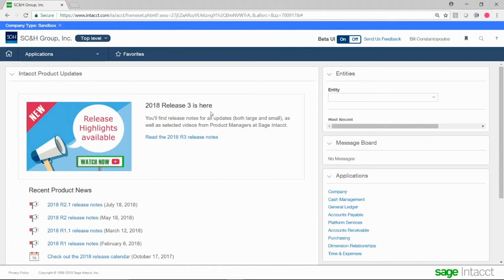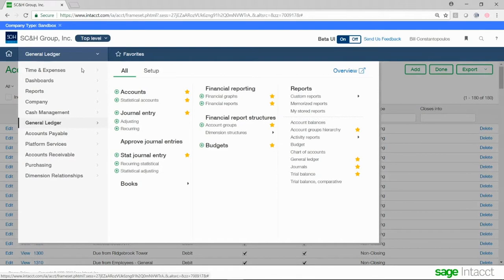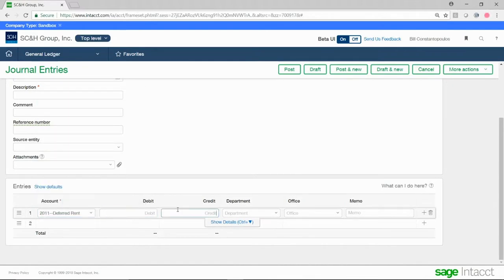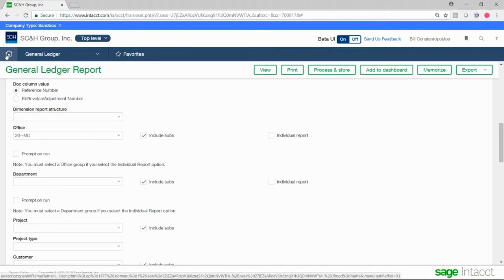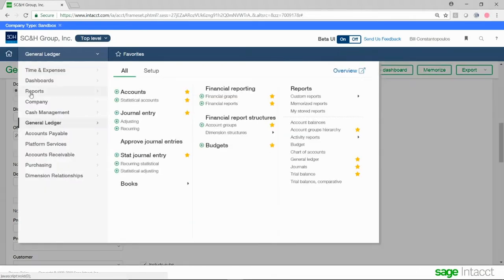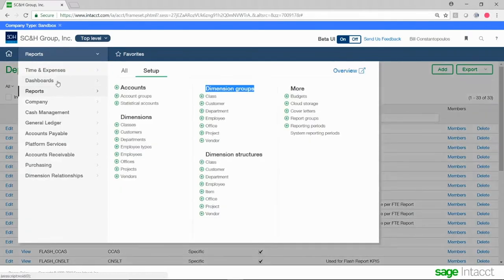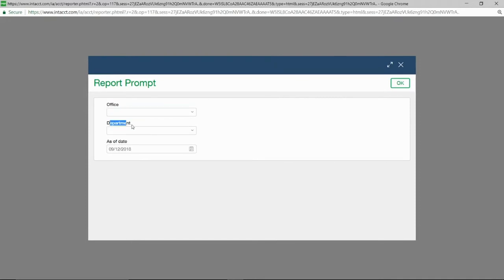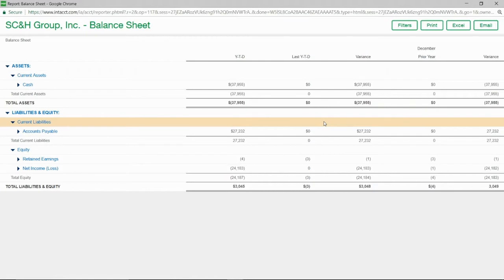Dimensionalized Metadata Reporting with Sage Intacct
Additional Resources:

- Outsourced Accounting: Sophistication of a Modern Finance Team with the Ability to Grow Alongside Your Organization

About SC&H Group

SC&H Group is a nationally recognized management consulting, audit, and tax firm serving clients from rapidly growing private sector businesses to Fortune 500 companies with global brands. The firm’s strategic practices provide the leading-edge thinking and advice that transform our clients’ businesses and help them outpace the competition. We embrace the future and help clients prepare, innovate, and evolve their businesses in this complex and highly competitive world. For more than 25 years, SC&H Group has demonstrated its commitment to delivering powerful minds, passionate teams, and proven results on each and every engagement.